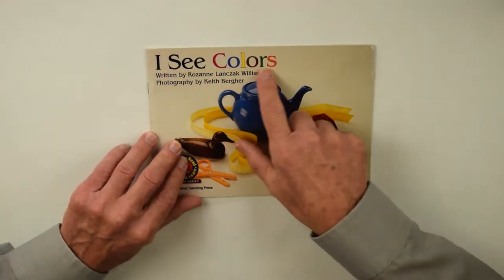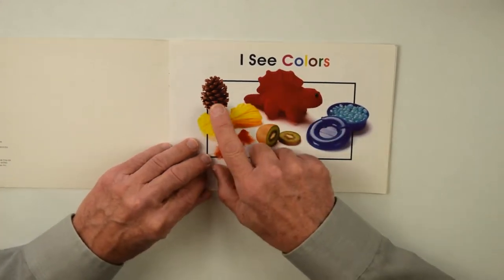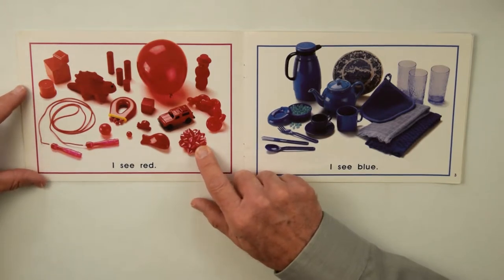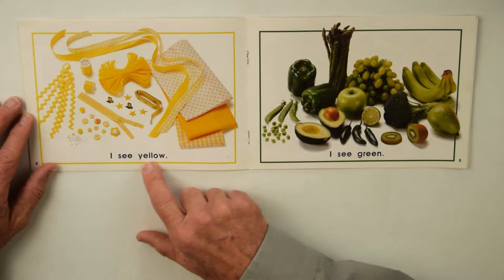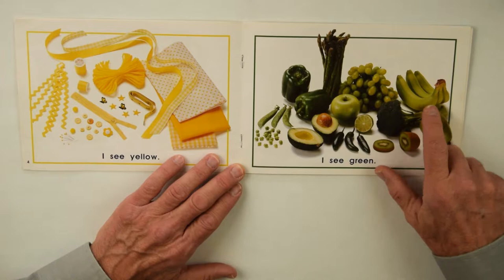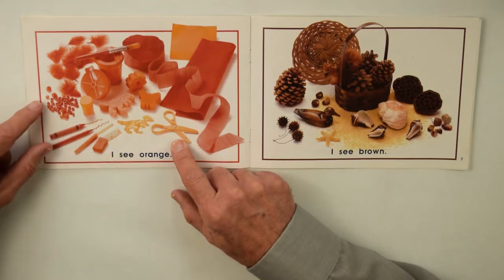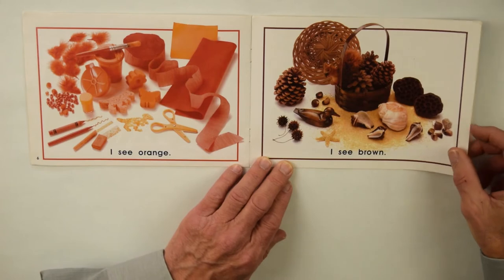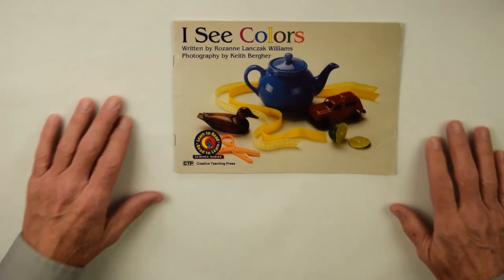1- I See Colors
Used with permission from the publisher.  Read aloud by Dave Otey.  Video work by Cora English.